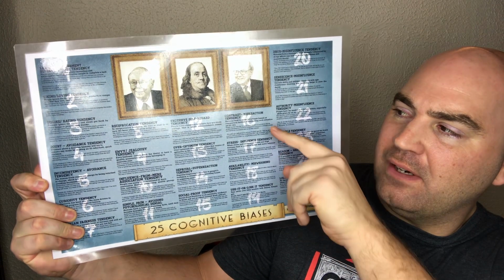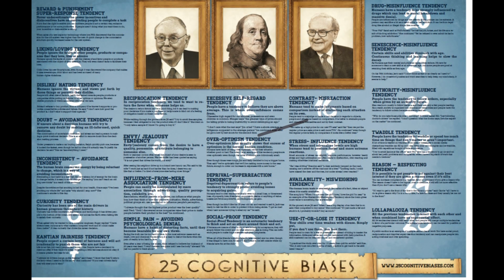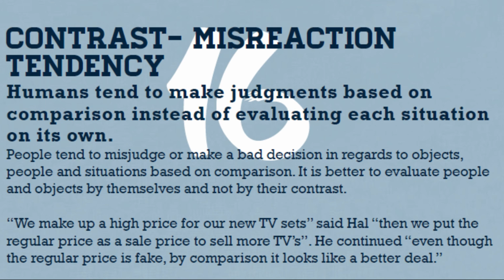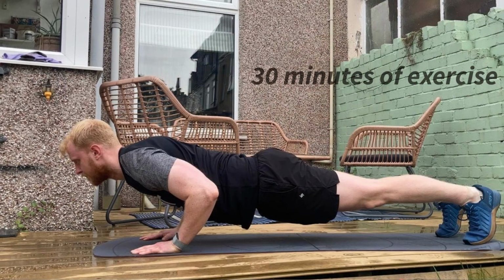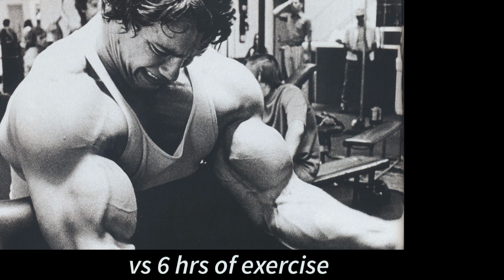Is it Harder Than Space Travel? / Review #18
18/67.
"Man-On-The-Moon Contrast
& Keeping Easy Things Easy"
(The mental framework to simplify anything.)

The 25 cognitive biases are what cause you to make mistakes in your life.

The contrast bias can be used to simplify something that seems extremely difficult.
Example: Compare losing 10 lbs to putting people on the moon.